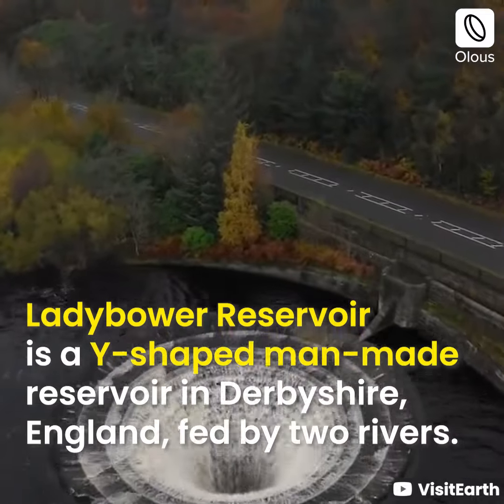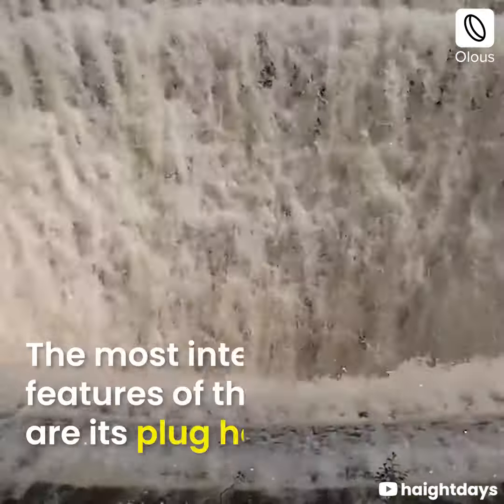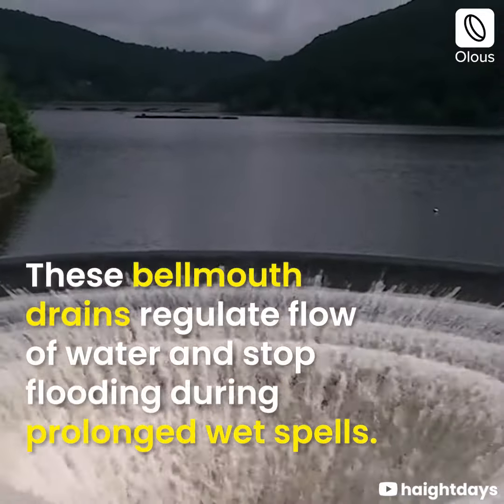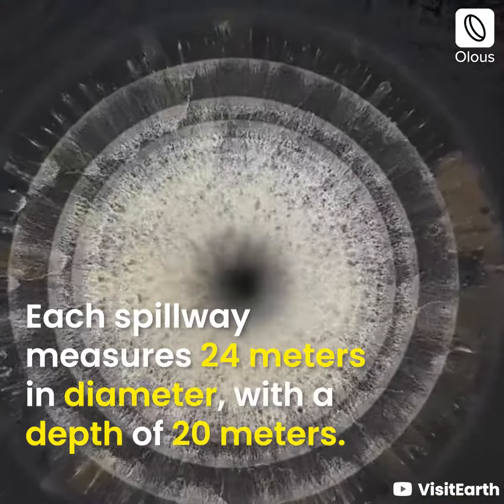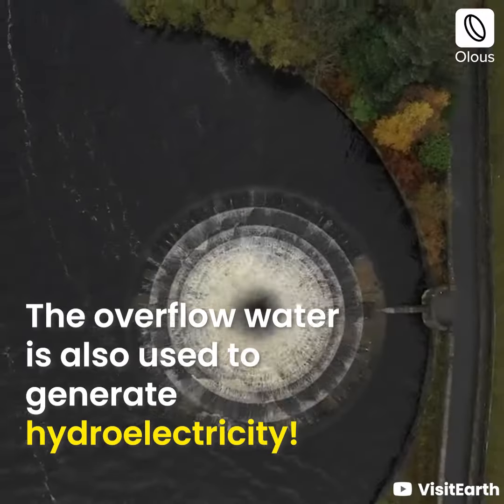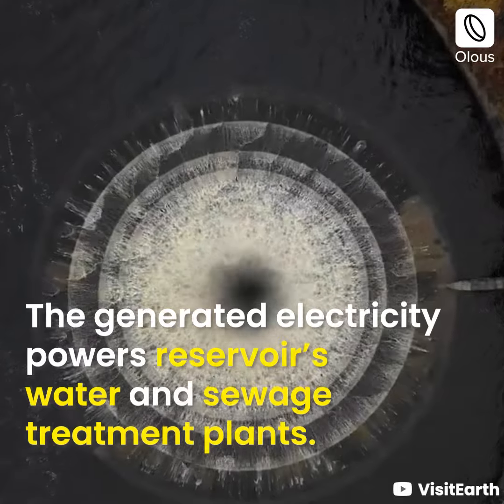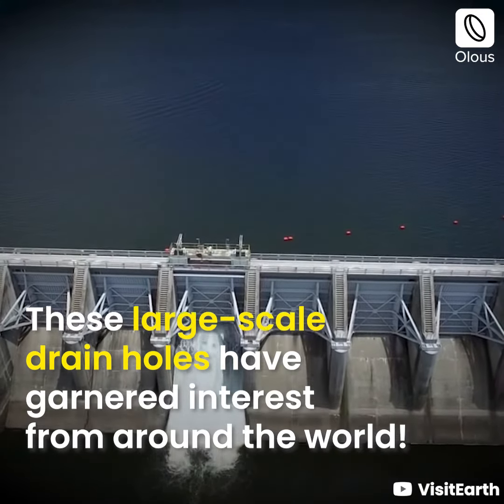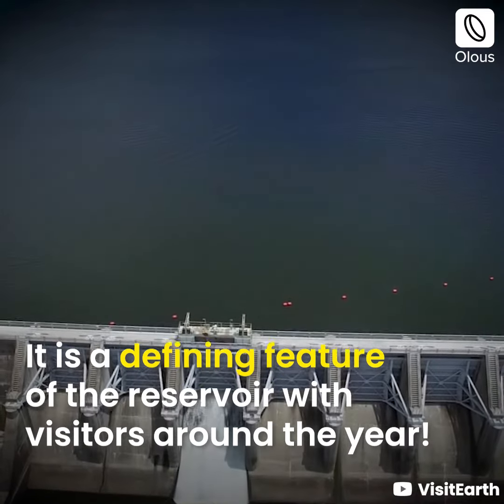LadyBower Bell Mouth Spillways | Reservoir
What are Plug Holes in a Reservoir? Learn here in this video on LadyBower Reservoir, Derbyshire in England.

Our channel has various other related videos with latest update about the industry.